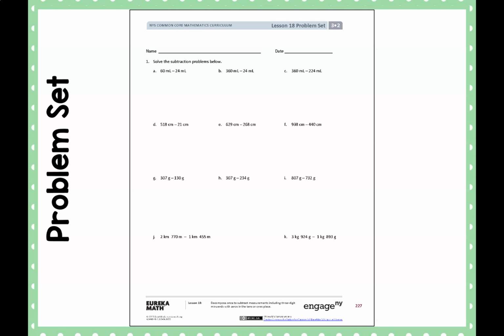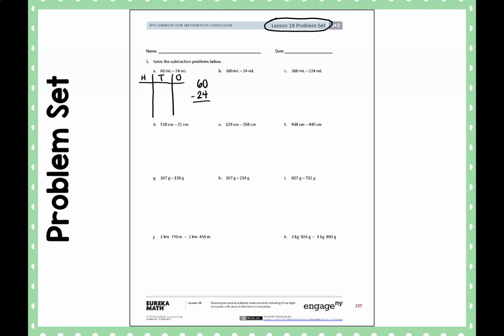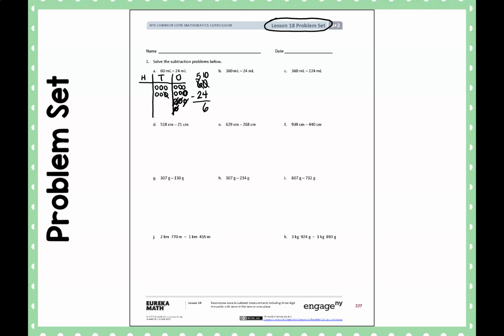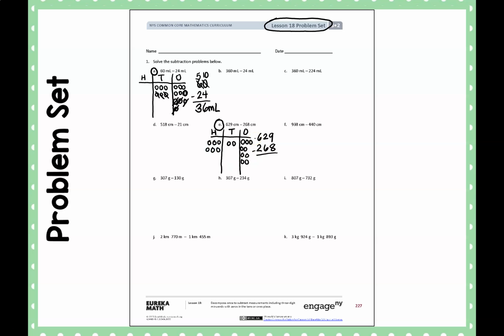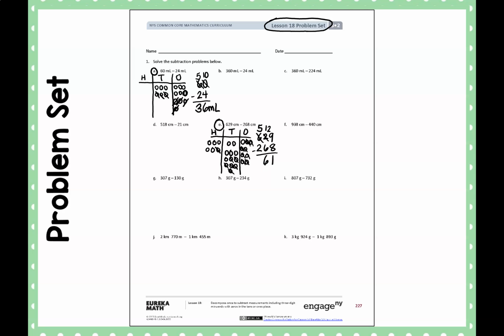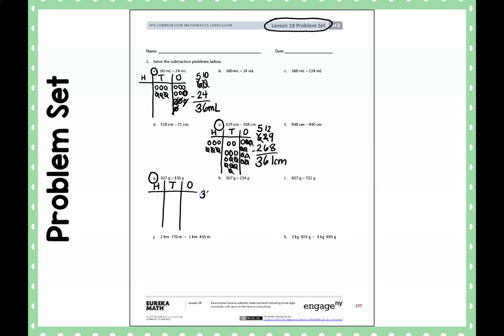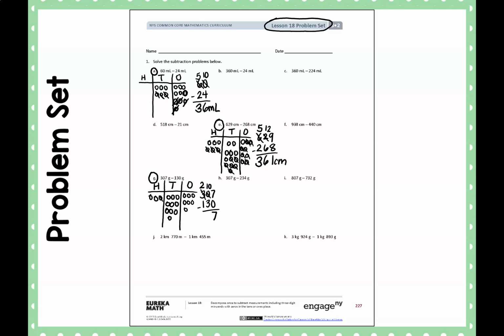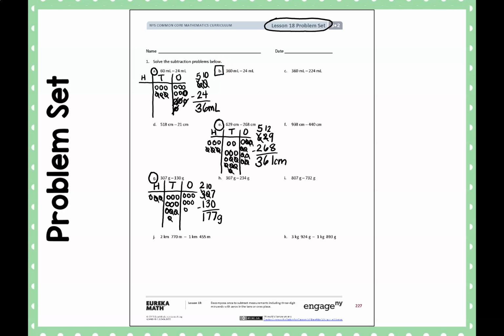Module 2 Lesson 18 Part 2